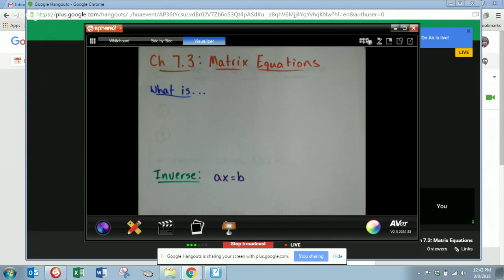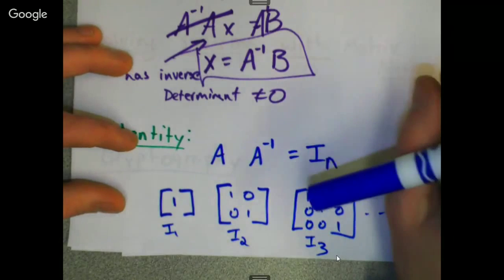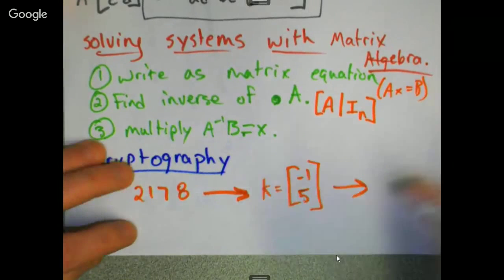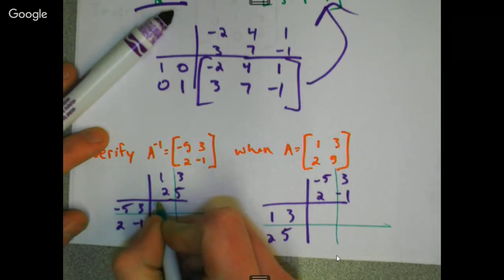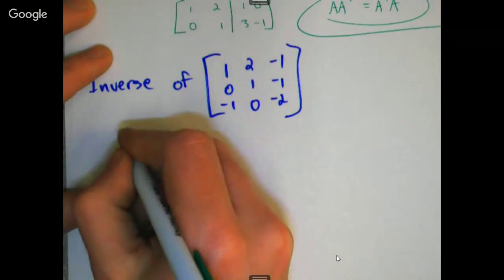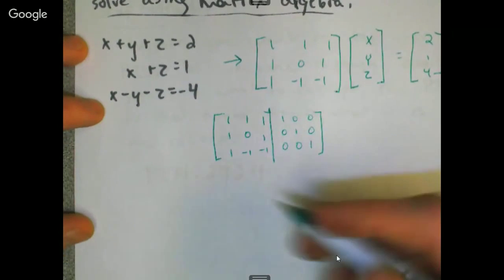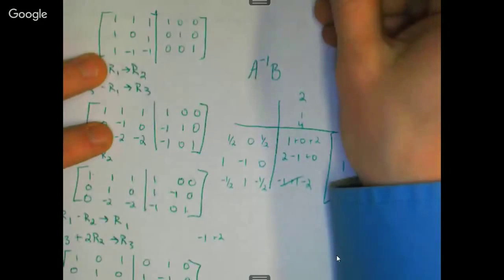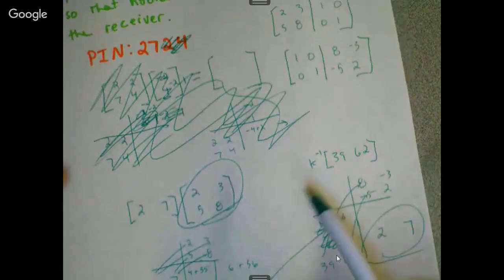CA Ch 7.3: Matrix Equations